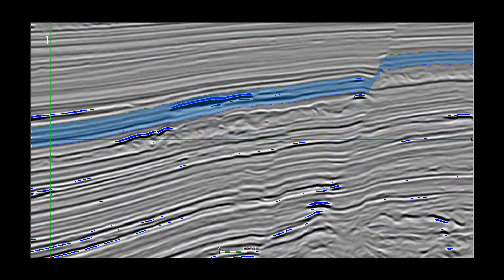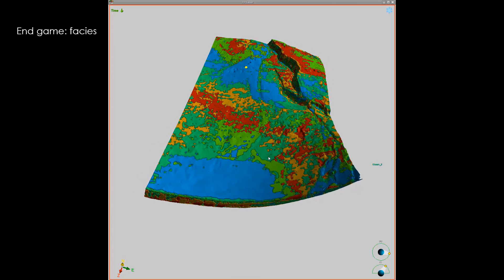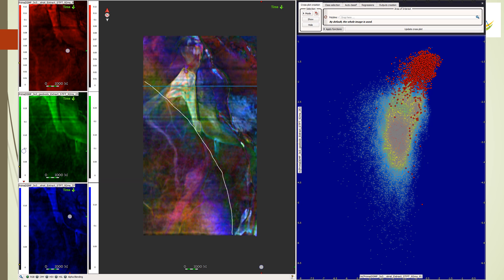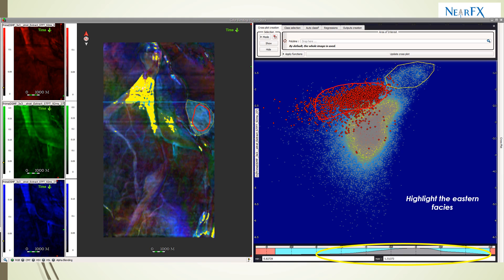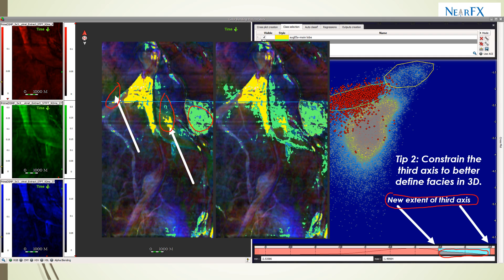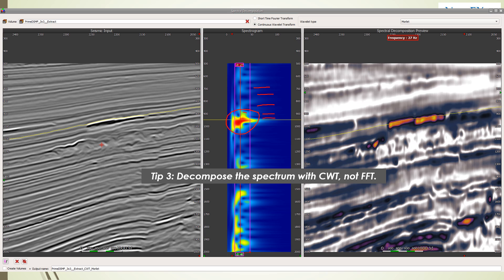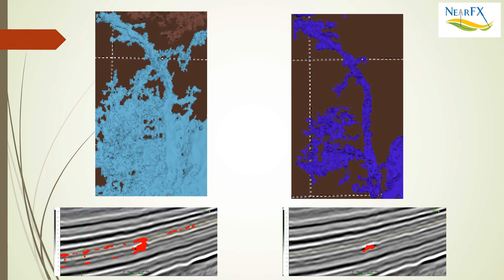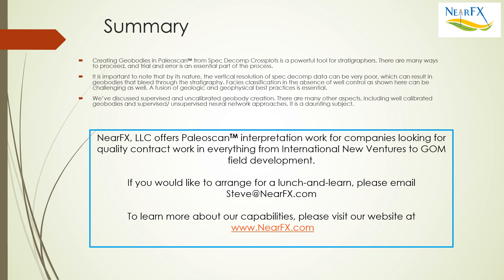Tip of the week: Geobodies in Paleoscan from 3-Channel Spectral Decomp Crossplots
When many seismic interpreters think of geobodies, they often think of channels and bright spots. In this week's segment, I try to show how to use Spectral Decomposition data to make geobodies from other facies as well.